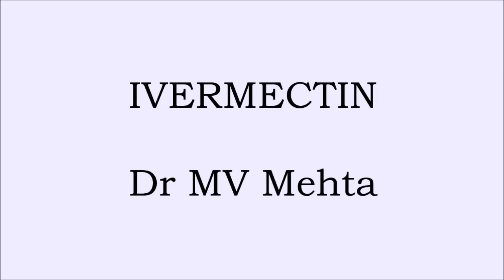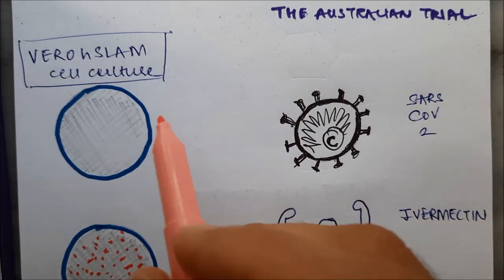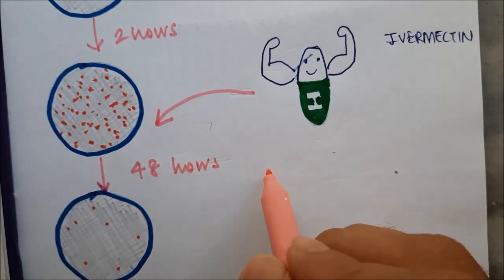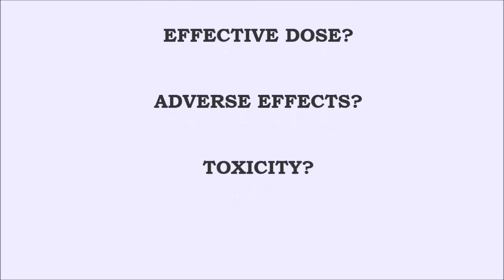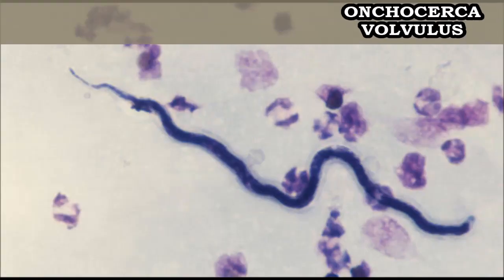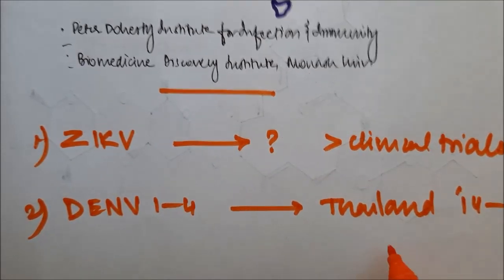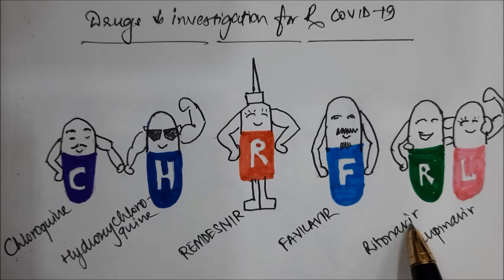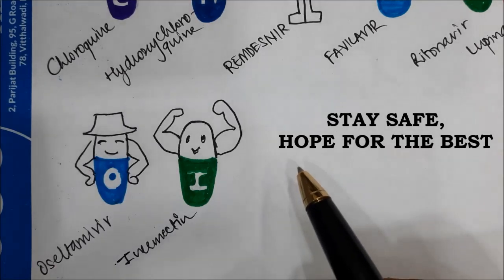Ivermectin and Coronavirus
Is Ivermectin a true wonder drug for COVID 19 or yet another false alarm? Well, simply put ITS TOO SOON to tell. The Invitro tests need to be verified in vivo and actual human patients. Fingers crossed, hoping for the best!

The FDA-approved Drug Ivermectin inhibits the replication of SARS-CoV-2 in vitro
LeonCaly, Julian D.Druce, Mike G.Catton, David A.Jans, Kylie M.Wagstaff

The basics of HCQ and CQ for semi medicos